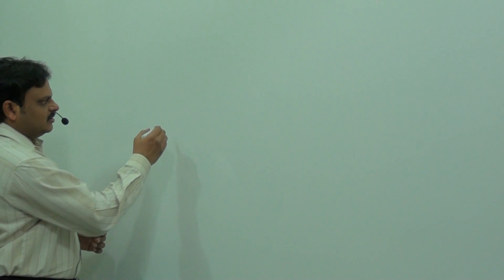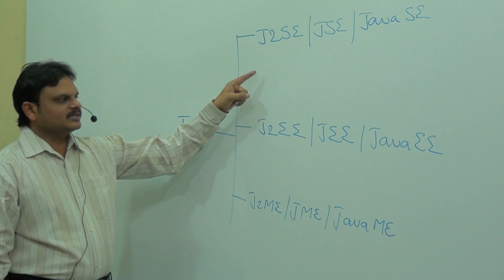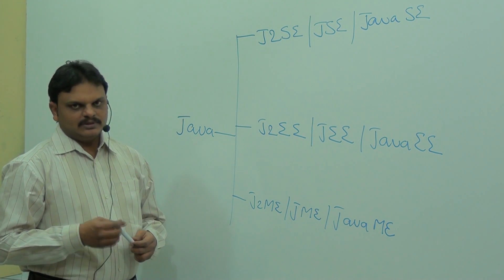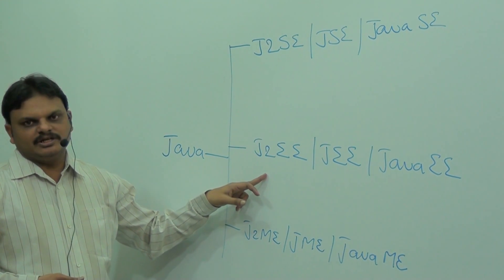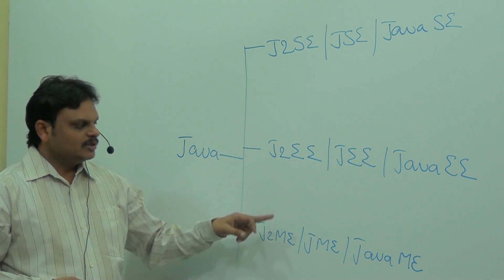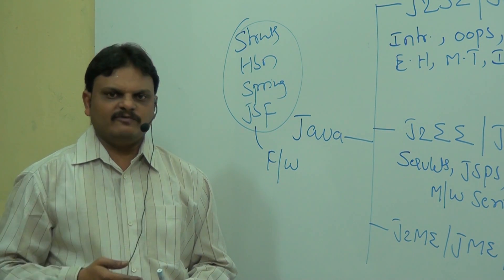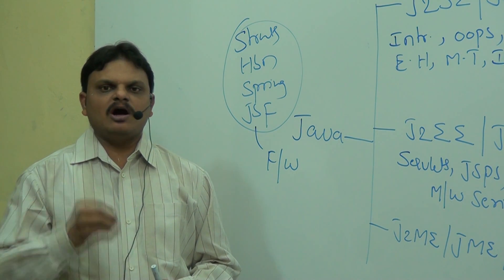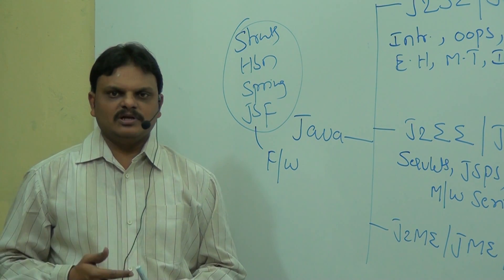Introduction to Frameworks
This are the class room videos of JSF Framework by Mr.Nagoorbabu.